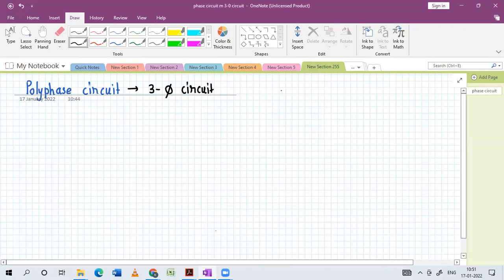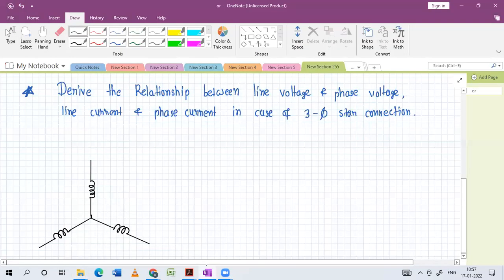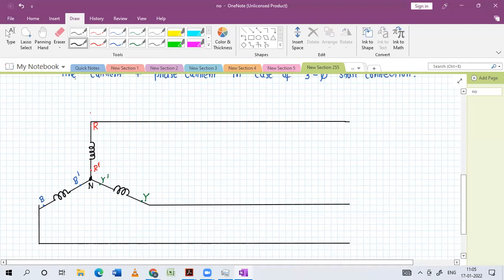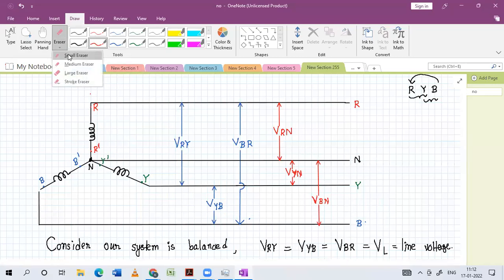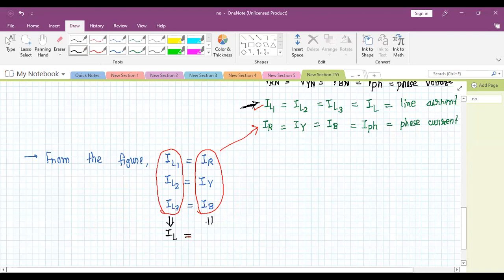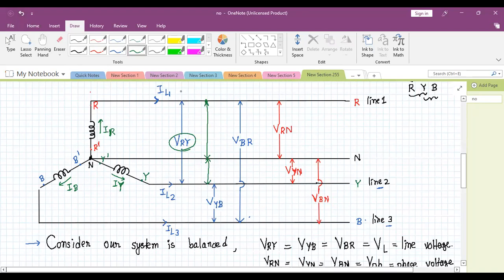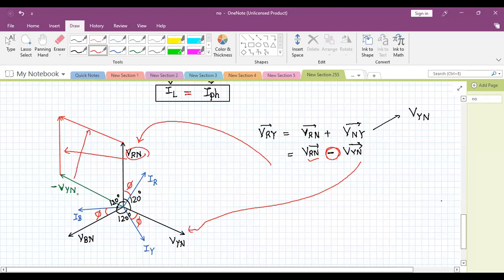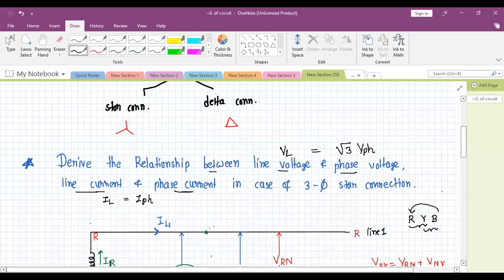TC4 BEEE KIP